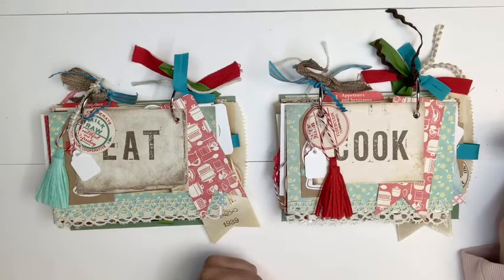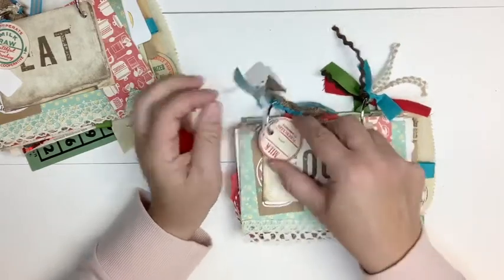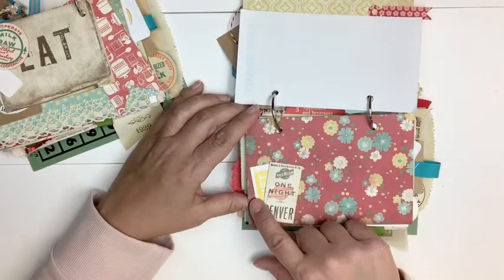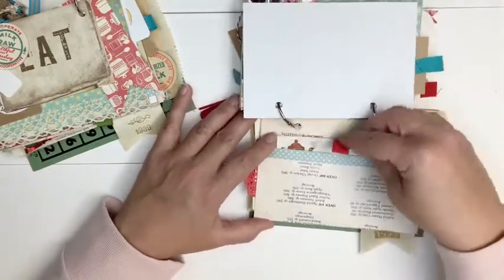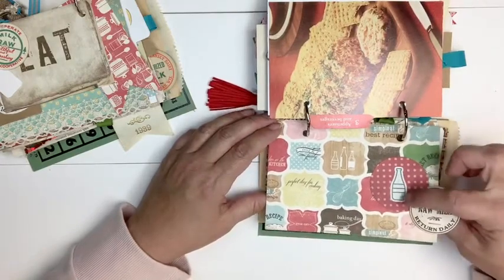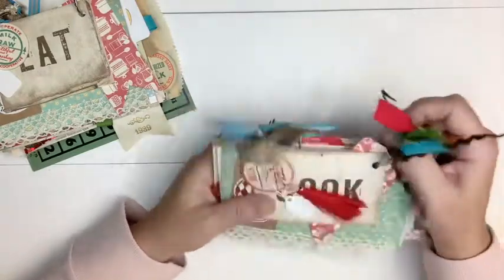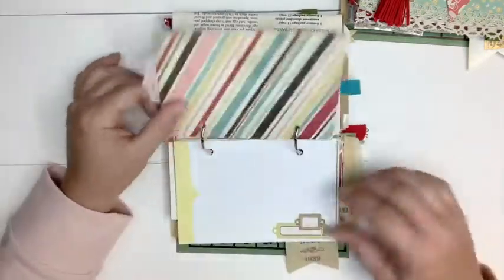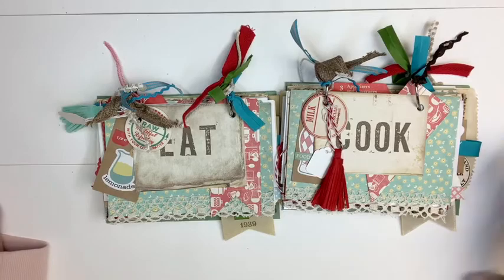Recipe Card Junk Journal Flip Through!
Hello friends!! Just finished two recipes card junk journals using the Carta Bella Homemade collection. I love how they turned out!! ❤️